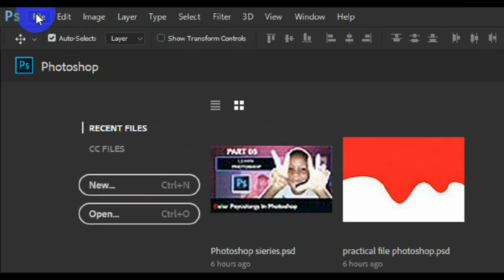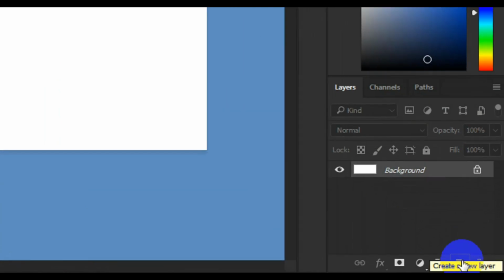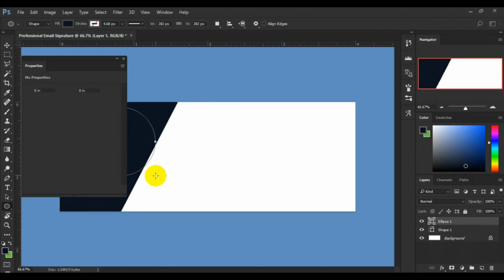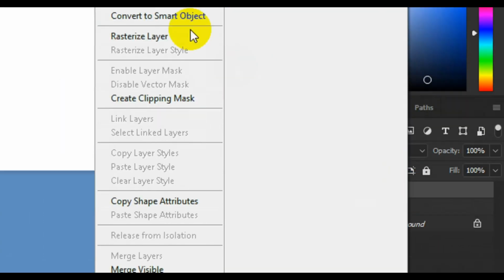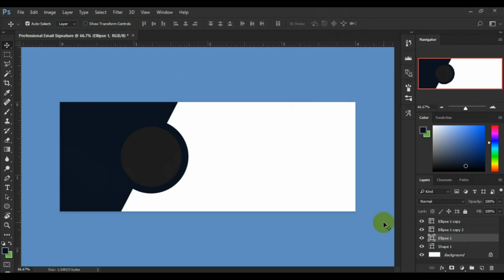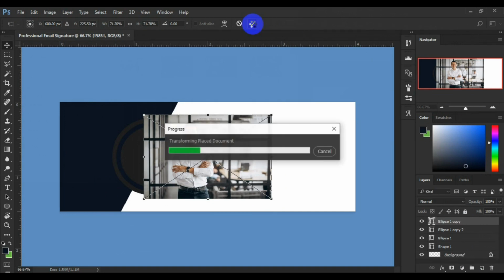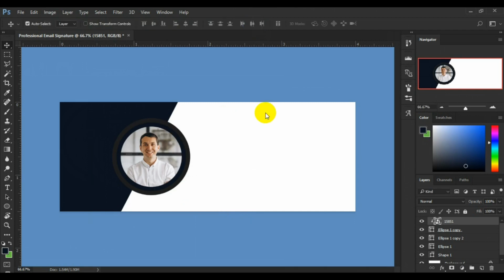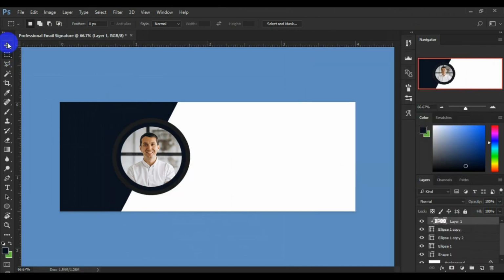how to design email signature in photoshop